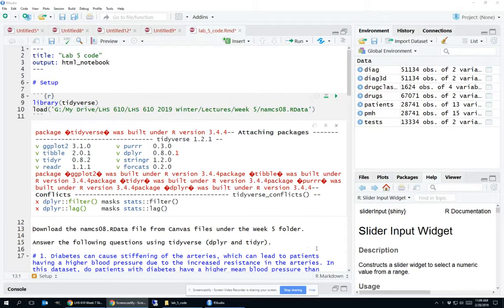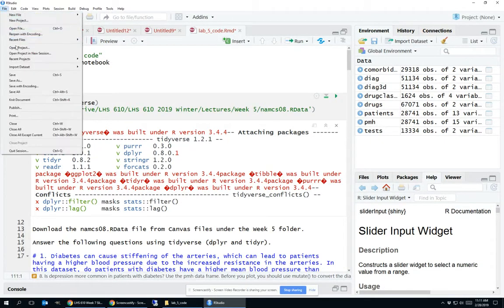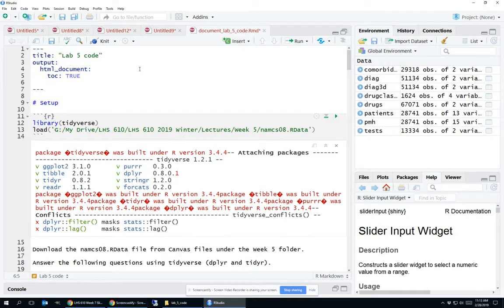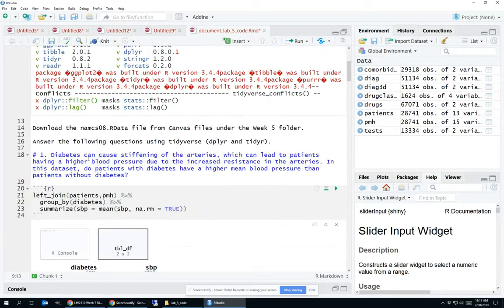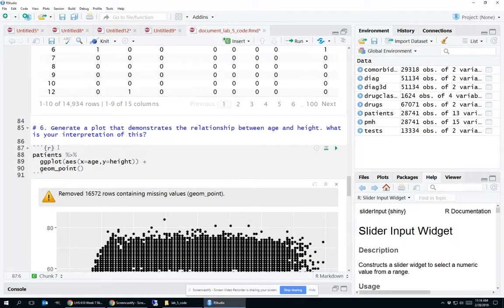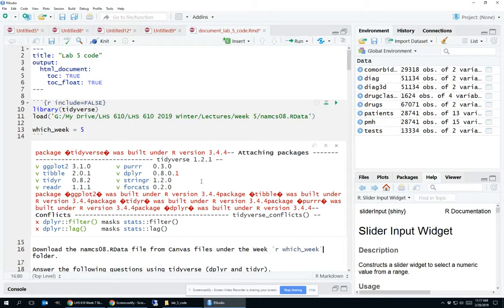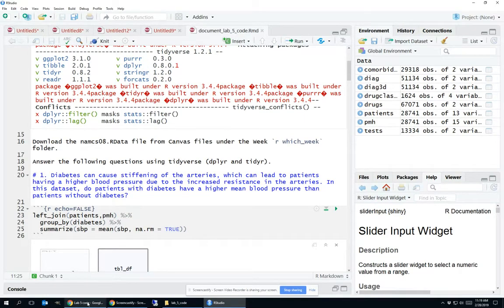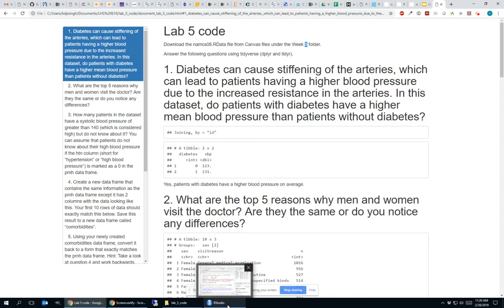7-4 Interactive Data Analysis - Live Coding - Converting an R Notebook into an R Markdown Document